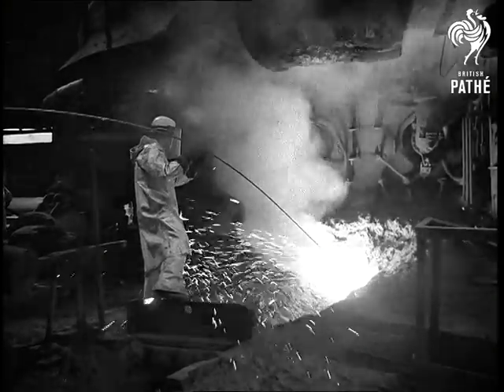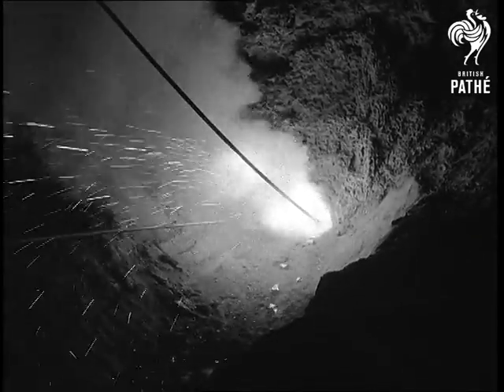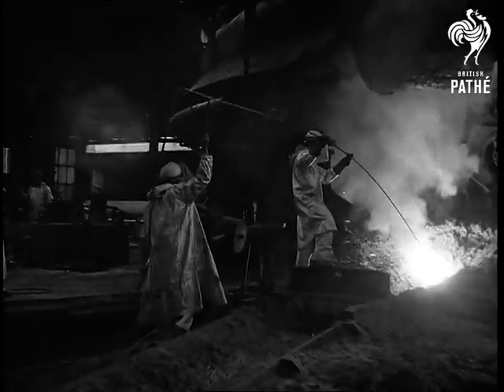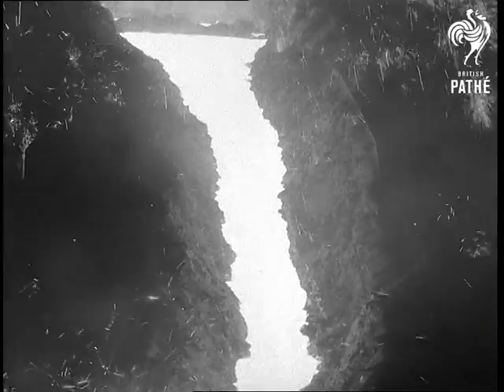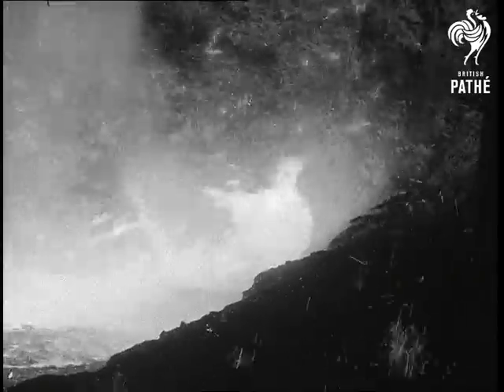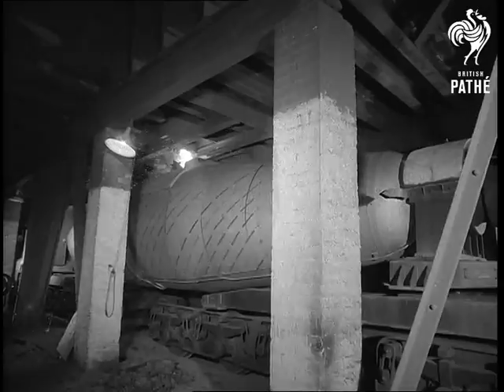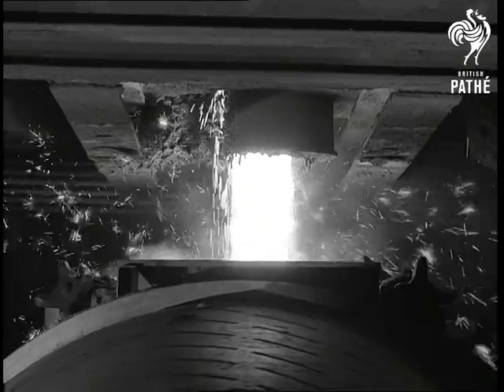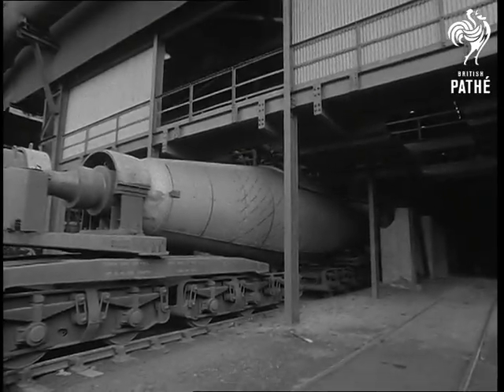Molten Metal Transported By Train (1969)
Molten metal transported by train.

L/S interior Middlesbrough blast furnace as furnace is tapped. M/S man tapping furnace . Pan down to his protective clothing as sparks come from furnace. C/U rod being pushed into furnace. C/U of the furnace.  L/S of man still pushing rod into furnace. C/U mass of sparks coming from furnace. workers watching the furnace. L/S pan as Molten iron runs along channel. C/U molten iron running down channel. C/U molten iron bubbling furnace. C/U as molten iron running along channel. Through hole in ceiling. L/S  as molten iron runs into specially designed rail wagon. L/S of foundry. Pan down to show the train. L/S train pulls out on route to Consett.
 FILM ID:2233.35